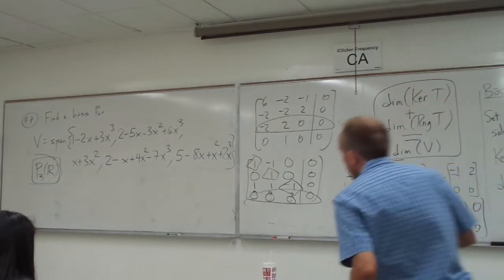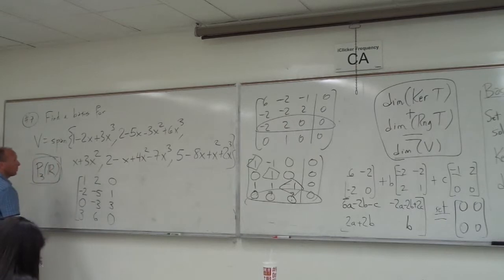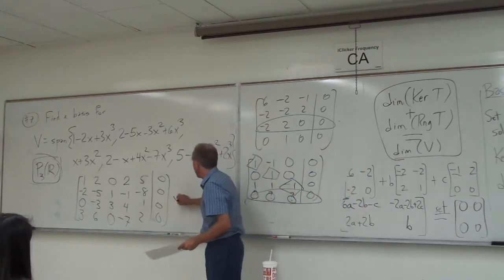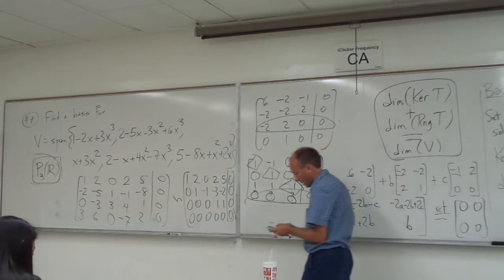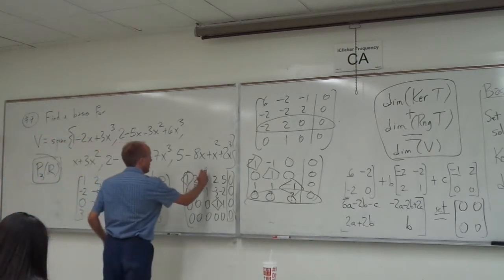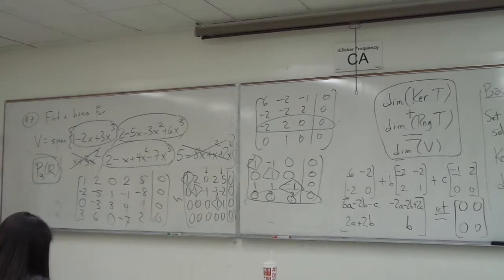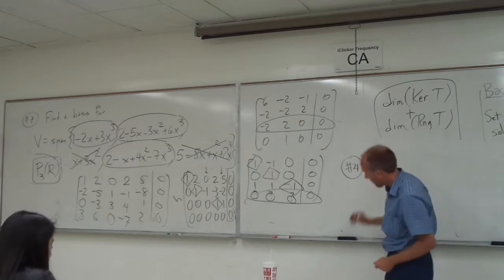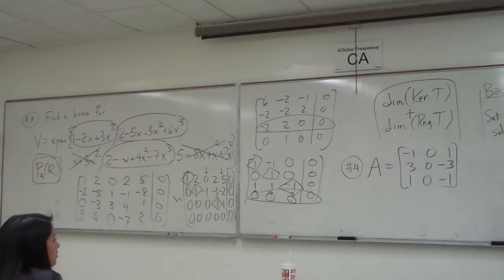Math 250B Midterm 2 Review - Segment #6